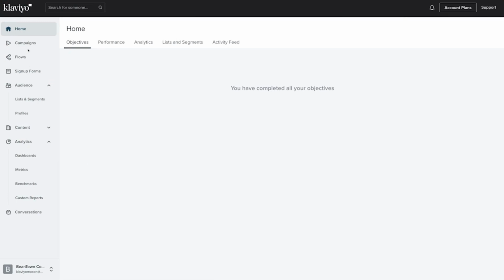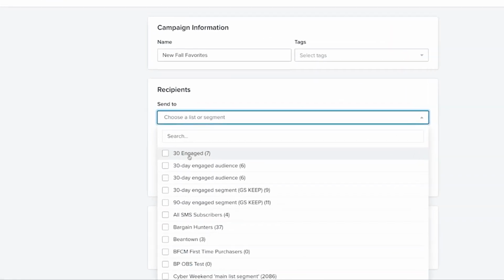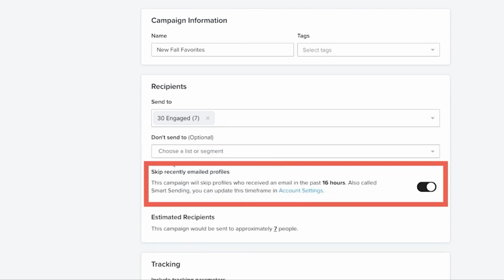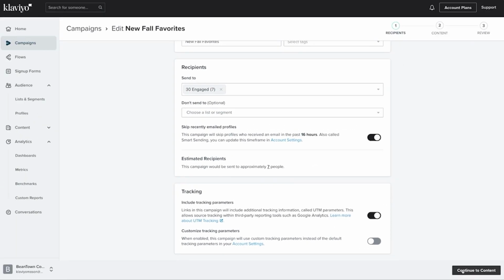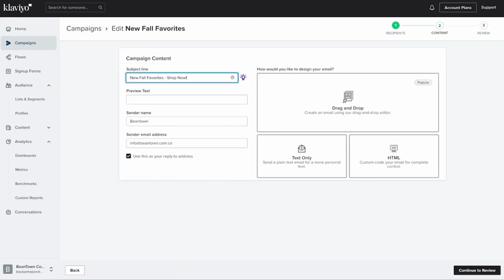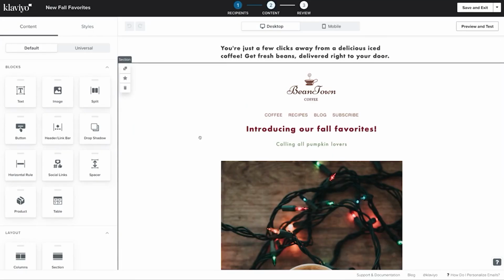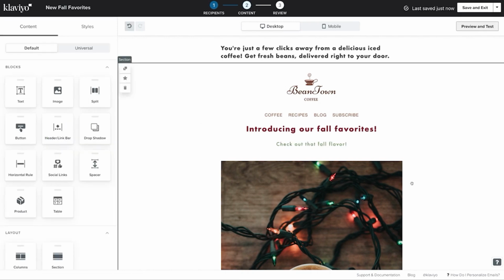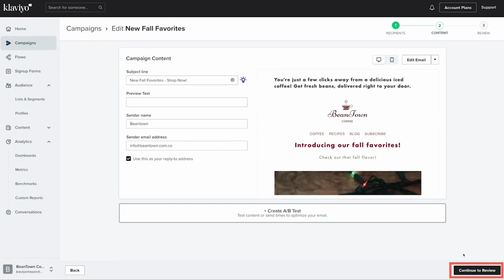Klaviyo DEMO : Create an automated email campaign 2025 | Best email automation software?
Experience the power of Klaviyo with this comprehensive demo on creating automated email campaigns in 2025. As one of the leading email automation platforms, Klaviyo empowers businesses to engage their audience with personalized and timely email communications. In this video, I will guide you through the process of setting up an automated email campaign from start to finish, showcasing Klaviyo's intuitive interface and robust automation capabilities. From segmenting your audience to designing visually stunning emails and setting up triggers, Klaviyo makes it easy to create highly targeted and effective email campaigns that drive results. Join us to learn how Klaviyo can revolutionize your email marketing strategy and elevate your business to new heights of success. Drop your questions and comments below!